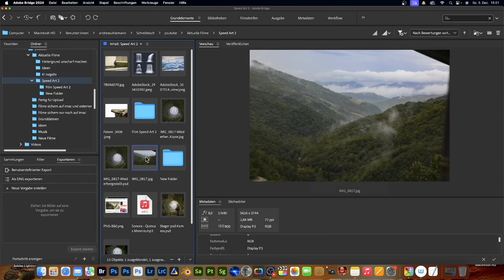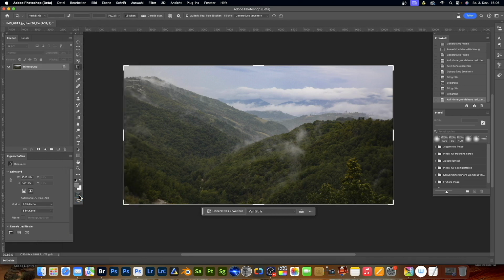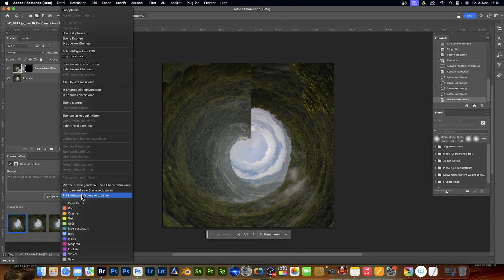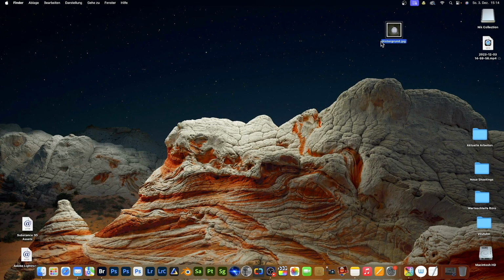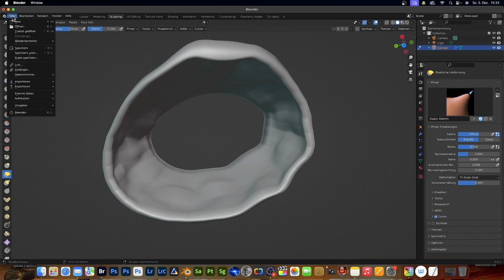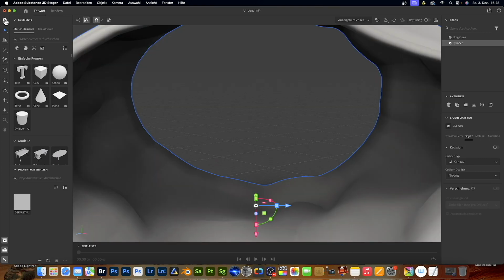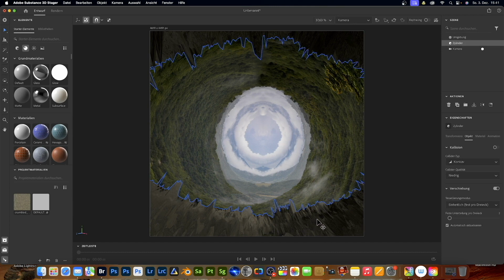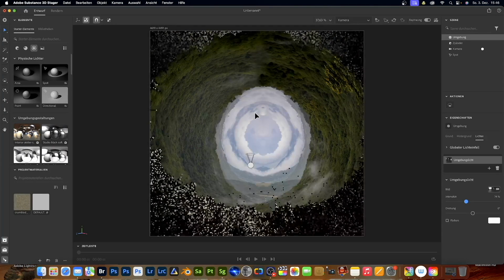Photoshop - AI and 3D - use it specifically - great image results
This film is the first part of my Speed ​​Art film, where I explain to you exactly how I came to this result.

00:00 Introduction

I would like to share my 20 years of experience here. More videos will follow every week with tutorials and quick tips. For the time being, this channel will be ideal for beginners in the field of image editing. As the game progresses, even experienced viewers will find interesting tips.

You can expect complete video training here in the future, in which I will work with you to develop an idea for a photo montage, then we will pack our camera bag and we will take photos together for our composing. Here I will go into the camera settings and explain to you exactly what you need to pay attention to when taking photos so that everything fits in the photo montage afterwards.
We will then go to the PC together and begin our composing.